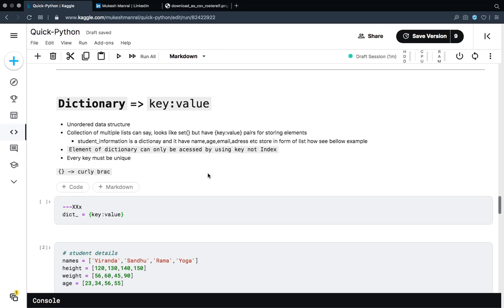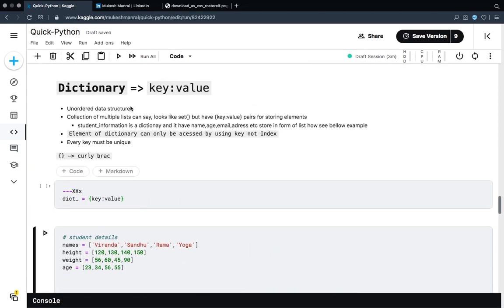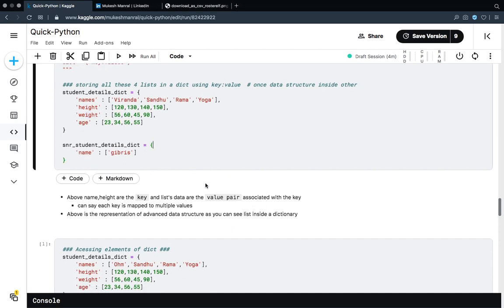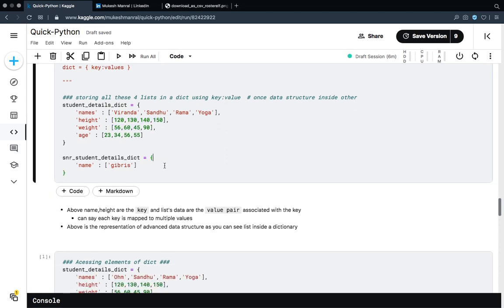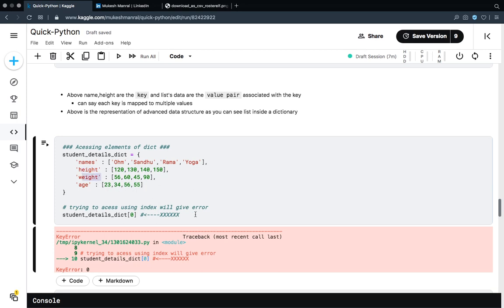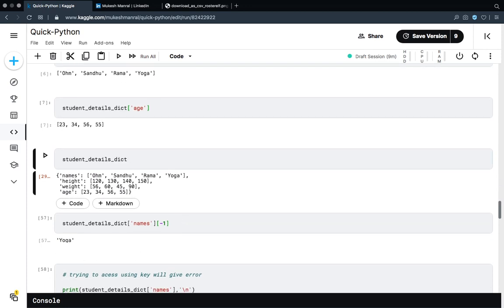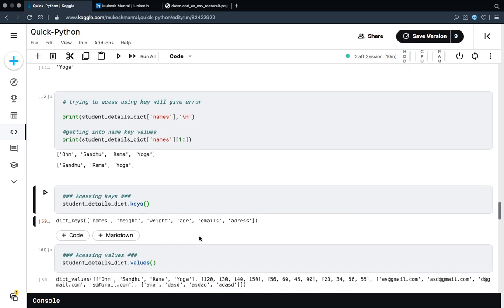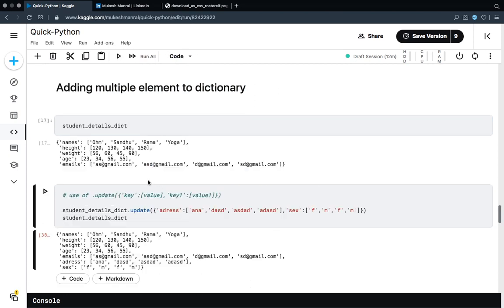#10 Python For DataScience | Dictionary in Python